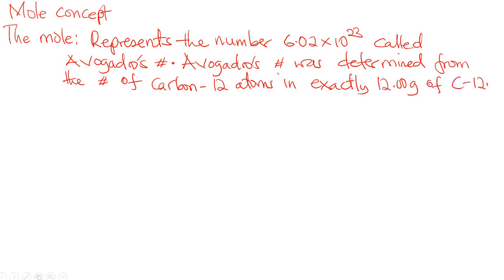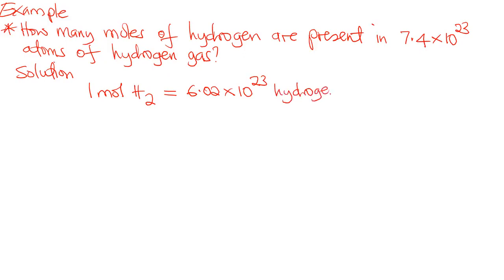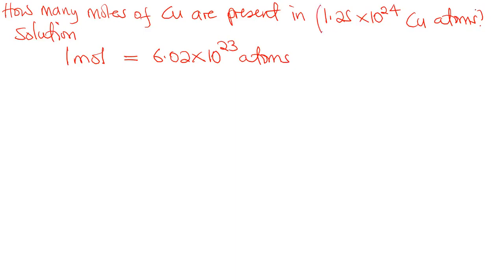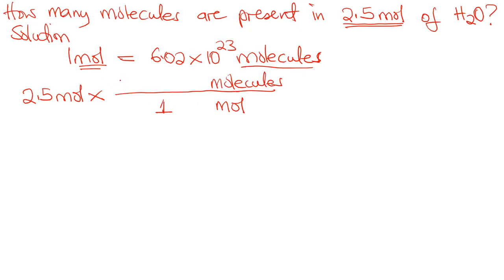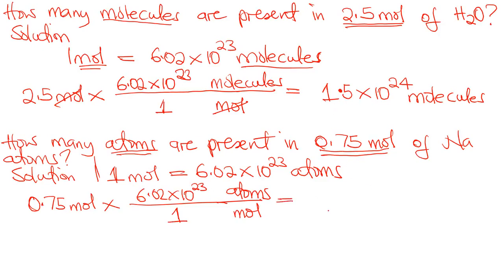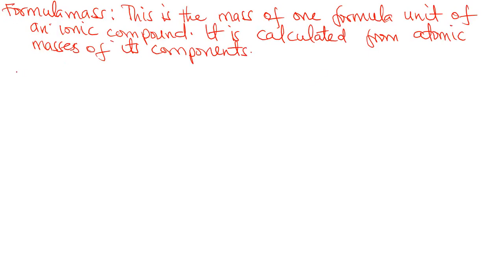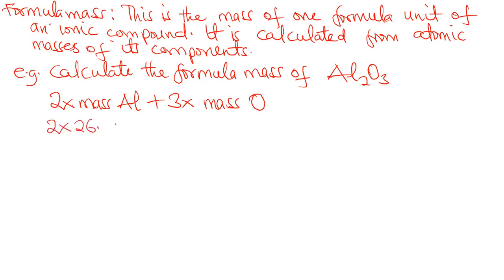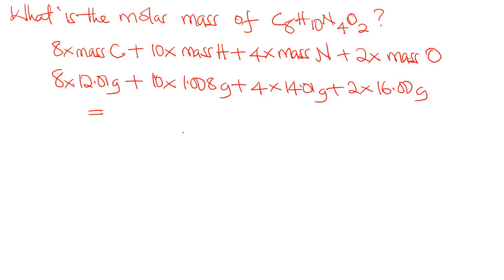CHEM 111 chapter 3 moleculesa